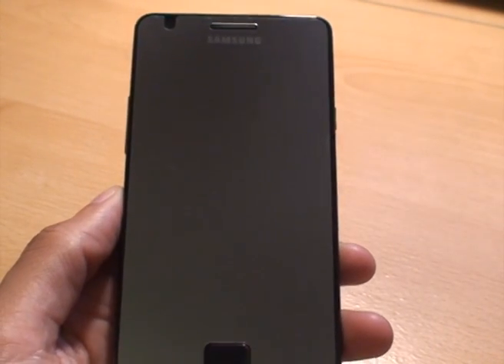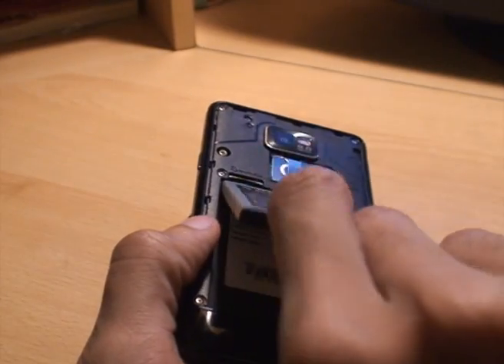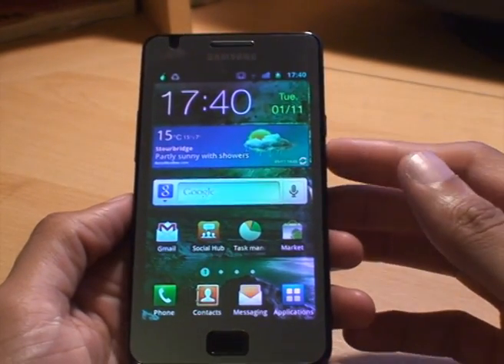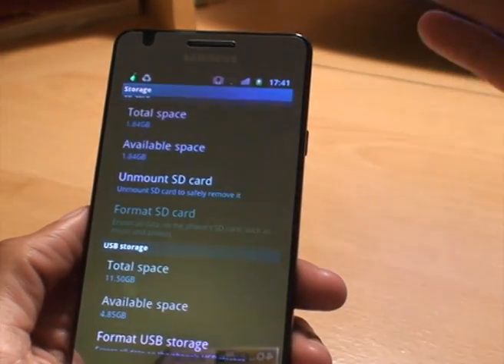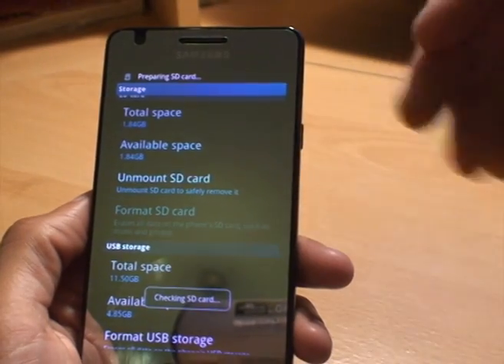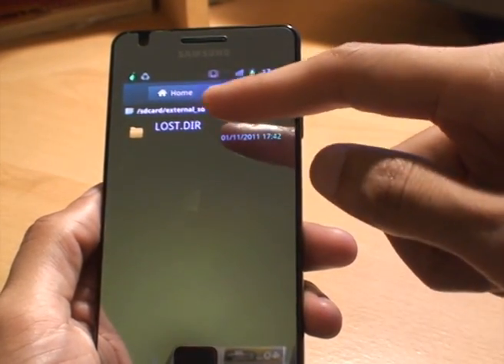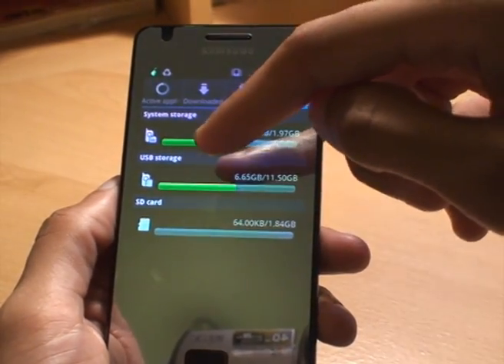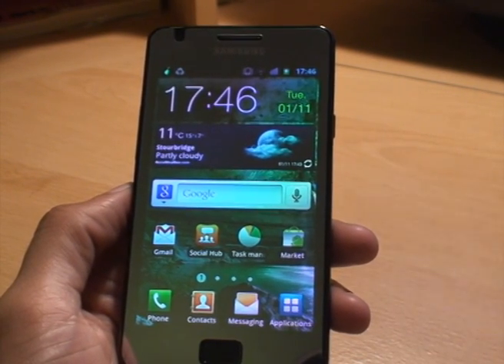How to Install & Format a Micro SD Card on a Samsung Galaxy S2 / Android Smartphone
Just a quick video how to install a Micro SD Card on a Samsung Galaxy S2 Smartphone and also how to format it so the phone can recognize the media once the card is in the micro sd card slot